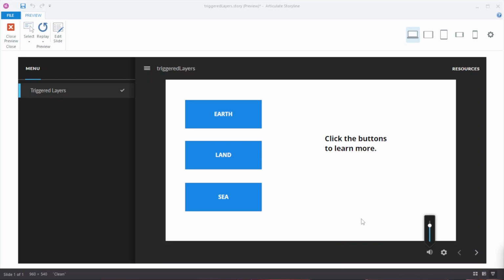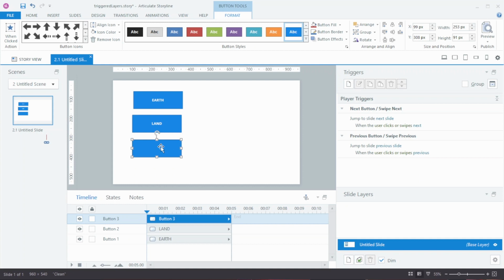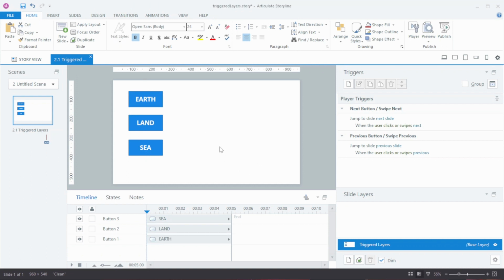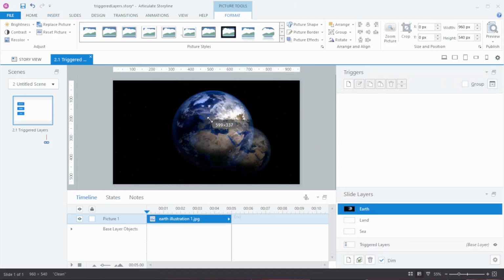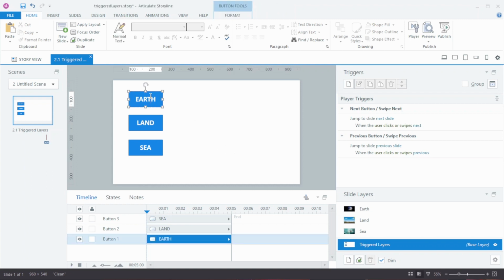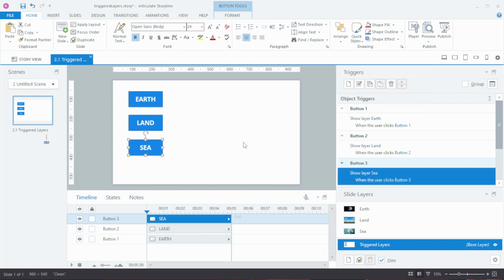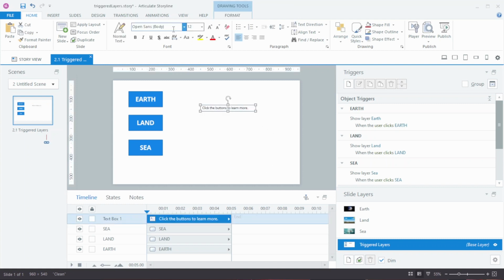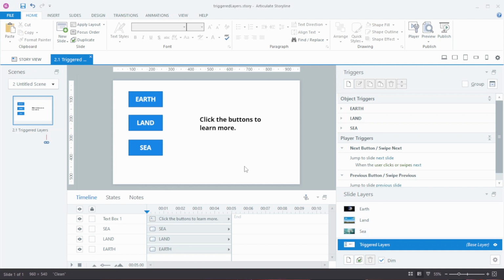Storyline 360 Building Triggered Layers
Add buttons to a slide to trigger different slide layers.

I'm not an expert with Storyline, so I like to recommend the tutorials on LinkedIn Learning.

This links to the first video in a series of four- and the third one is about layers.

And the Essentials LinkedIn course has a section on layers too.